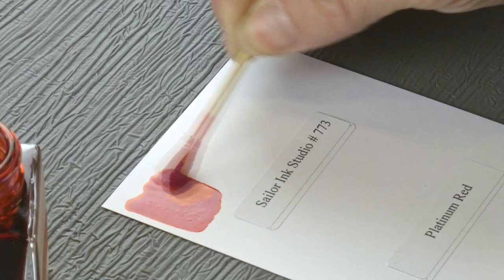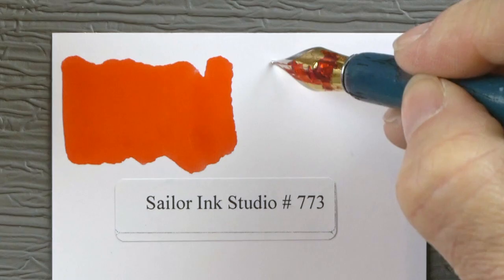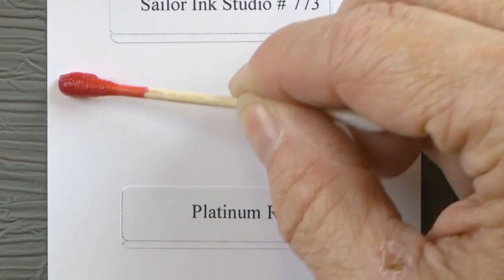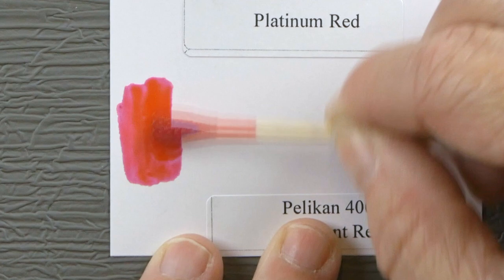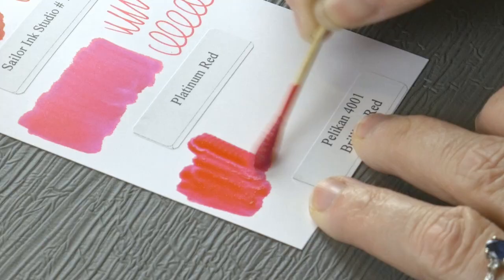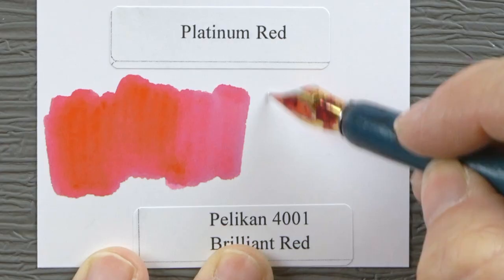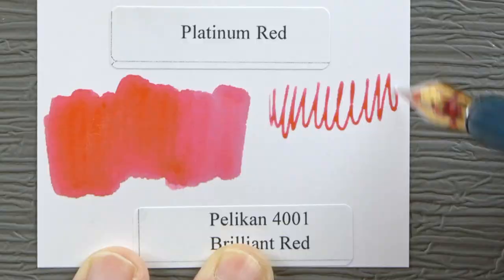Lisa Swabs! Sailor Ink Studio 773!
Lisa compares Sailor Ink Studio 773 to Platinum Red and Pelikan 4001 Brilliant Red!